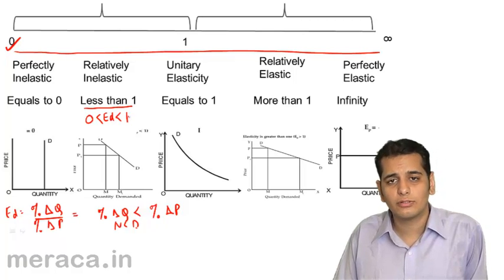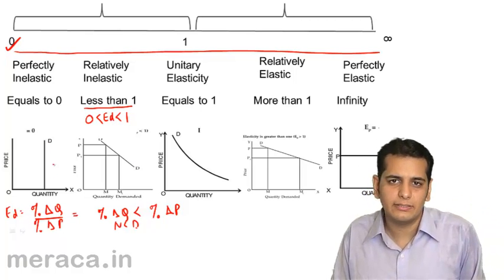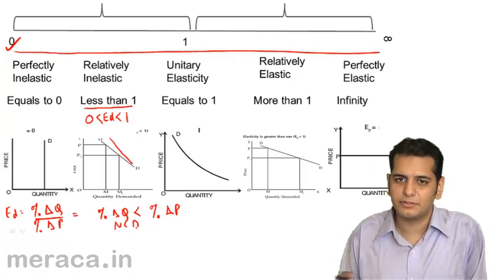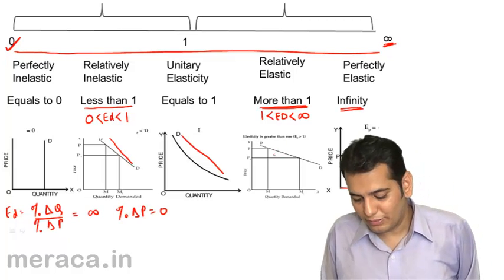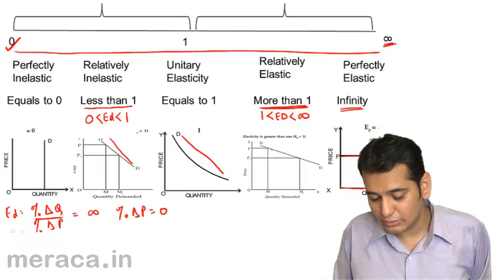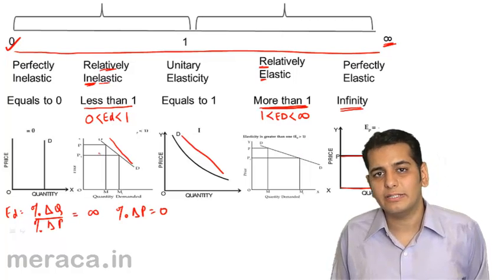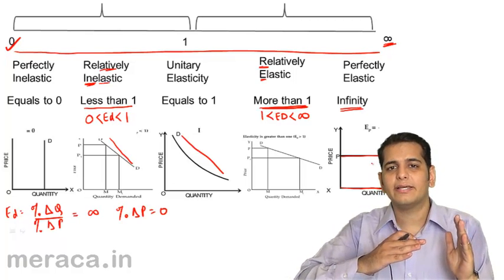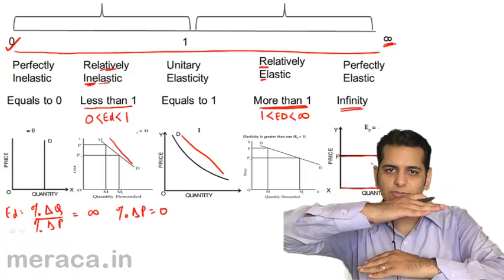Interpretation of Numeric Value on Price Elasticity | Demand Micro Economics | CA CPT | CS & CMA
Interpretation of Numeric Value, Learn Demand and Elasticity of Demand. What is demand? Demand Curve ? Change in demand vs. Change in Qty demanded , Elasticity of demand and Price Elastcity .Income Elasticity & Cross Elasticity.